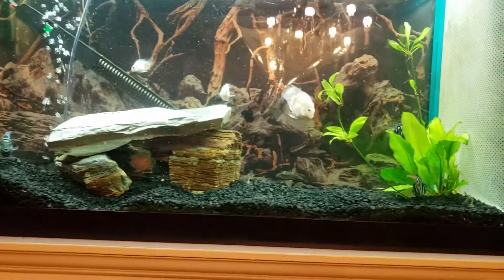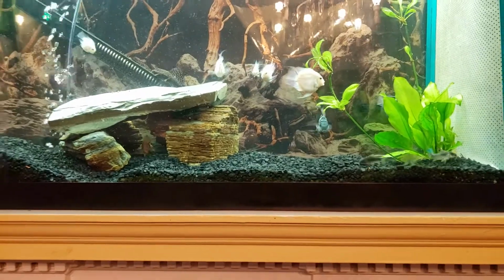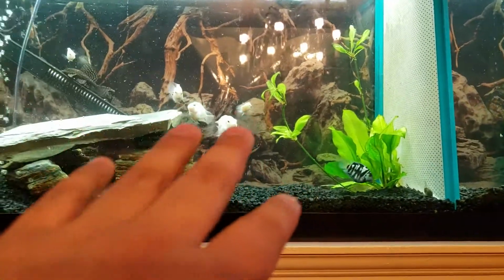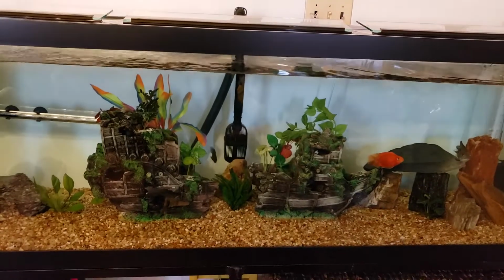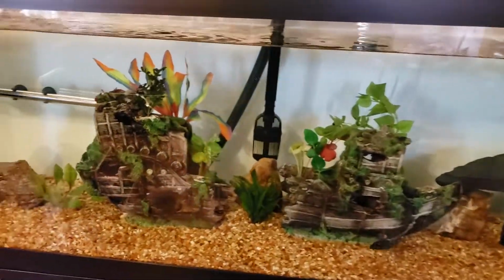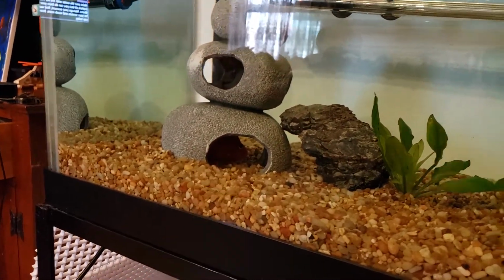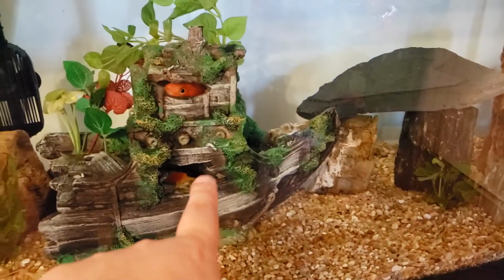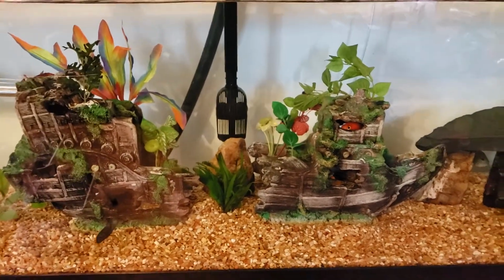New update in my new parrot fish aquarium.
I just transfer my blood parrots in my 125 gallon  aquarium.